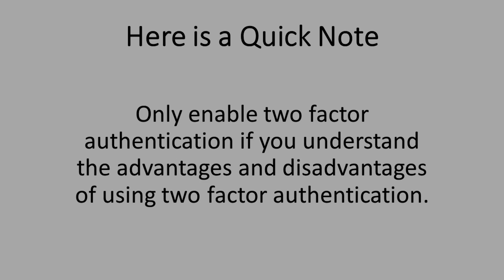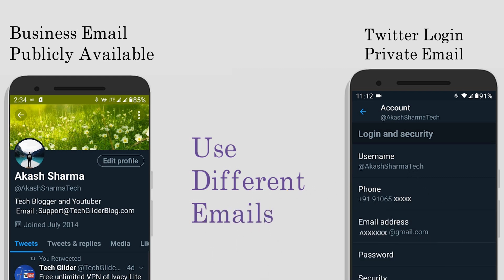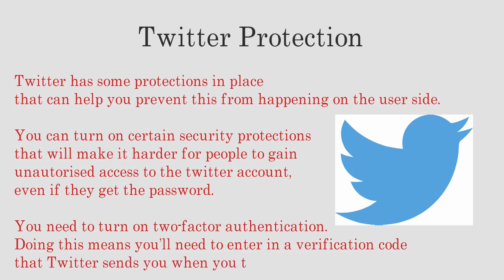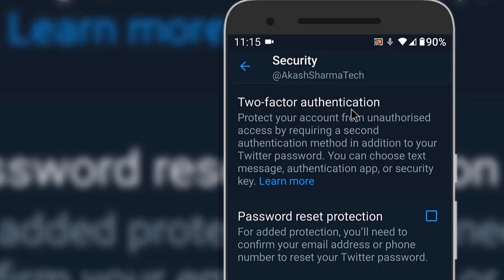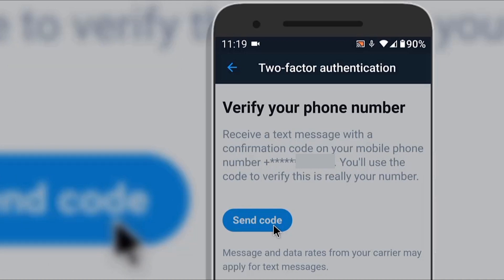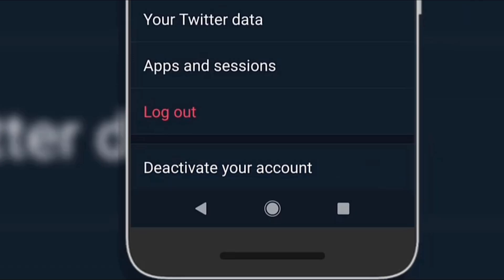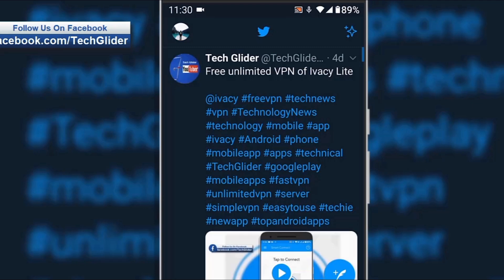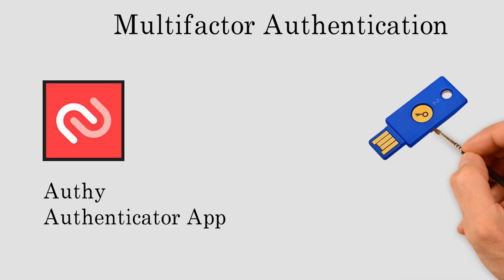Multi-factor authentication 2FA for Twitter log in. 2 factor authentication for online security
Multi-factor authentication . 2FA in Twitter app . Twitter two factor authentication for security , How to enable 2FA using phone verification. For security use Twitter sign in 2 factor authentication on mobile phone android app.
Two step verification on twitter page.

Question Answer

Q 1.
What is two factor authentication in twitter

Answer: Two Factor Authentication, Two step Verification or 2FA, is an extra layer of protection used to ensure the security of online twitter accounts beyond just a username and password.

Q 2.
How to turn on two factor authentication on twitter

Answer: Open the twitter android app
Click on profile icon. Scroll down a little bit and click on Setting and Privacy option
Here choose Account option.

Now scroll down a little bit and click on security option
Here click on two factor authentication option
Click on the first option called as Text Message.

On the new page click on Get Started option
Now enter the password and tap on verifiy button
A new page will open "Verify your phone number"

Now click on send code
Enter the Six digit code for verification of mobile
Tap next

Final message is " You are all set"
You will be presented 12 digit single use backup code for twitter. write it down and keep it at safe place. This will help you recover twitter account.

Q 3.
What are multifactor authentication examples on twitter or what are the two factor authentication examples

Answer: The two factor authentication example are
(i) Text based verification on twitter
(ii) Authenticator app based verification on twitter
(iii) Usb security key based verification on twitter
(iv) single use backup code verification for twitter

Q 4.
How to enable twitter text sms based verification code

Answer: Open the twitter app. Tap on profile icon. Scroll down a little bit and click on Setting and Privacy option.
Here choose Account option. Now scroll down a little bit and click on security option.

Here click on two factor authentication option. Click on the first option called as Text Message.
On the new page click on Get Started option. Now enter the password and tap on verifiy button

Now click on send code. Enter the Six digit code for verification of mobile
Tap next. Final message is " You are all set"

You will be presented 12 digit single use backup code for twitter.
write it down and keep it at safe place. This will help you recover twitter account.

Q 5.
How to enable 2fa on twitter

There are millions of android apps on google play store, this video is a review of one of those apps. The mobile phone android apps are very useful.